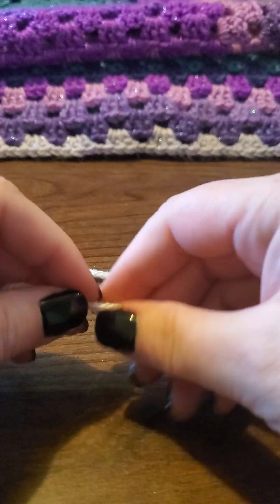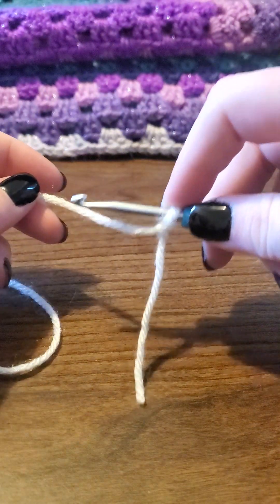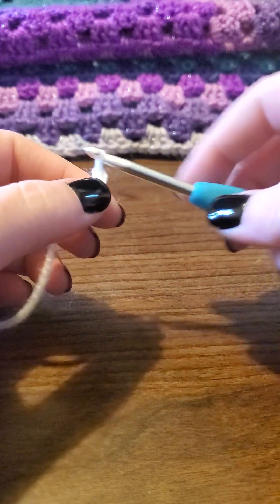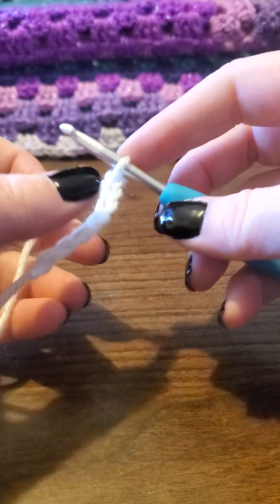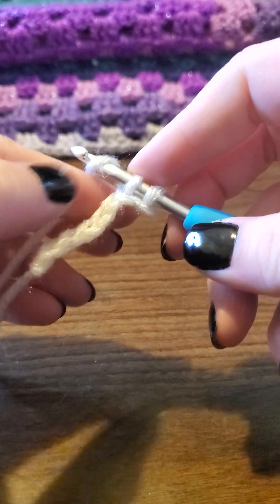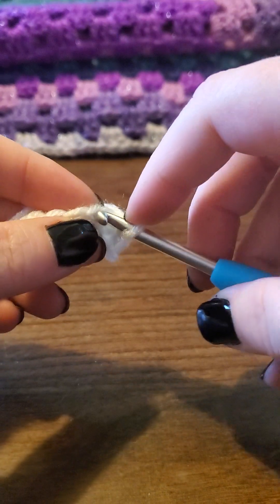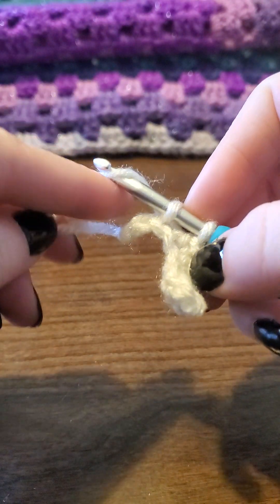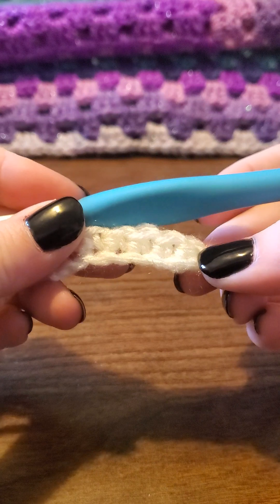How to crochet a chain and single crochet!!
Learning the basics! Let's create a chain and single crochet!!